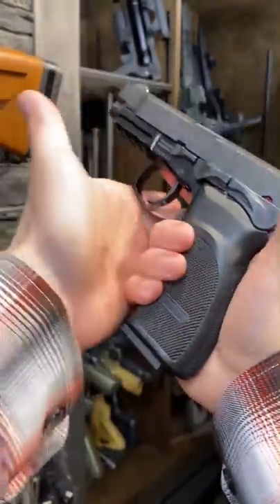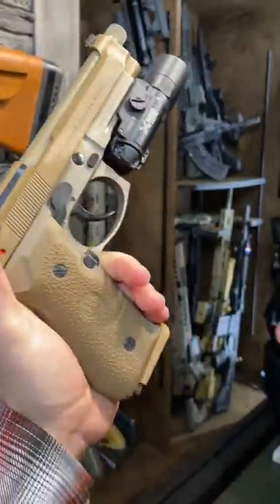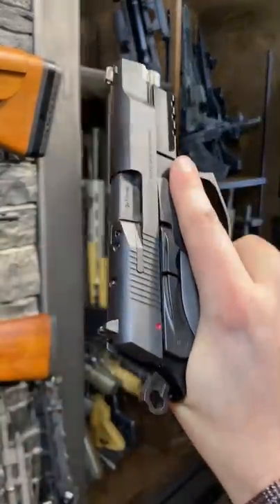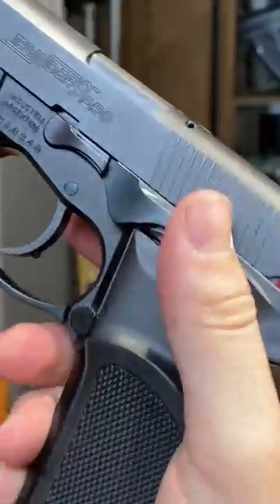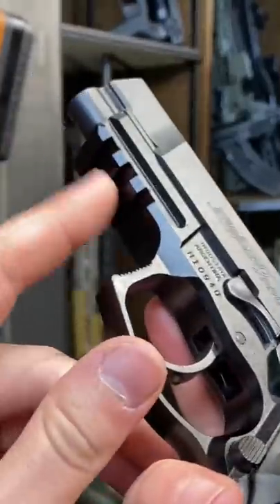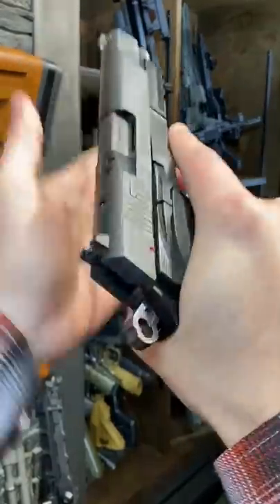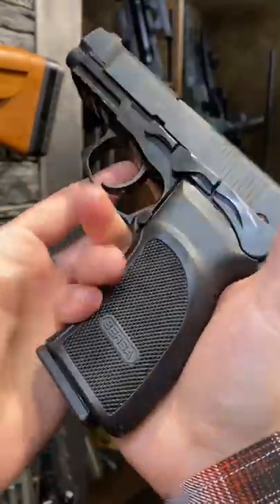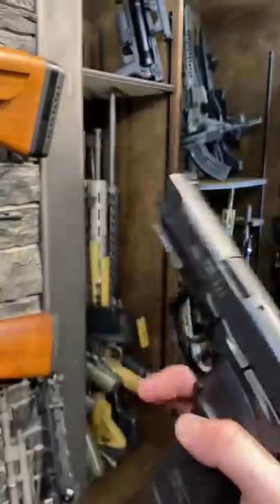My First Handgun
You never forget your first..
Mine was an Argentine Bersa Thunder 9 Pro. It’s a sweet little gun.
Cool gear from companies I have collab'd with:
Purchasing from the below links helps support Arm&Gun.